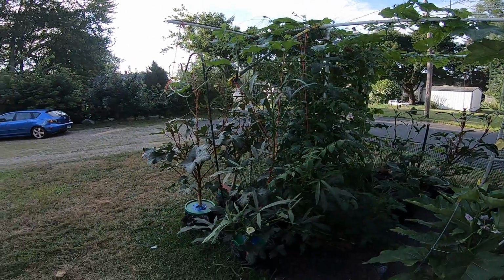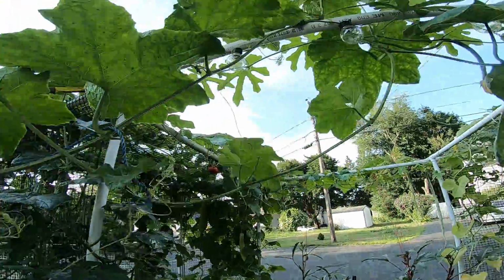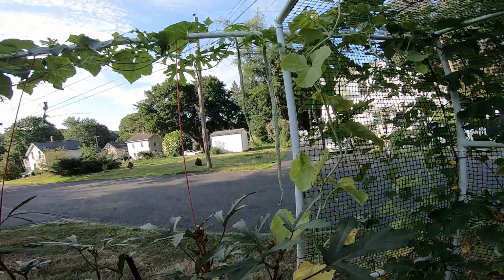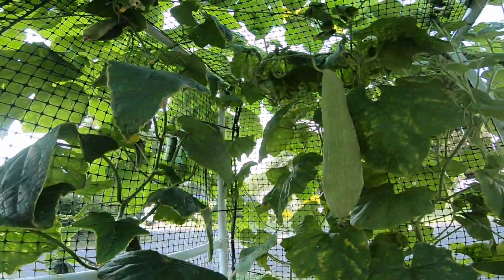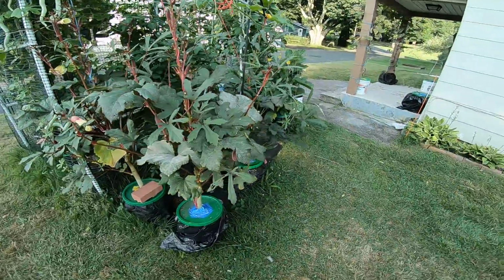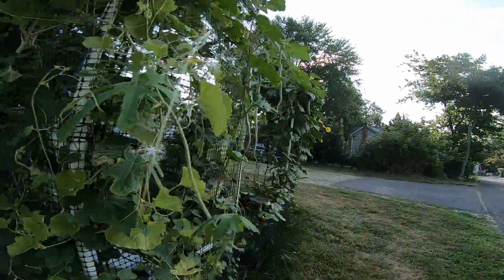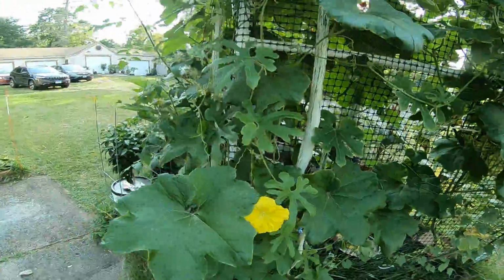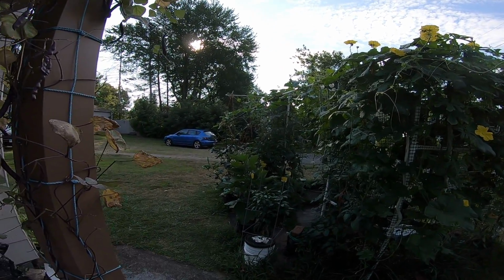My Hydroponique Front Yard Garden 13 Weeks Old .